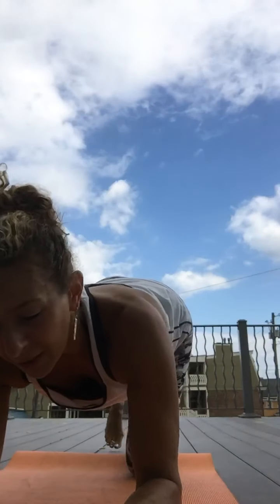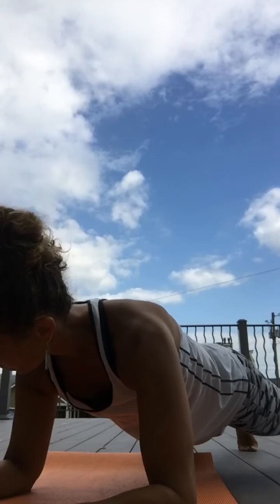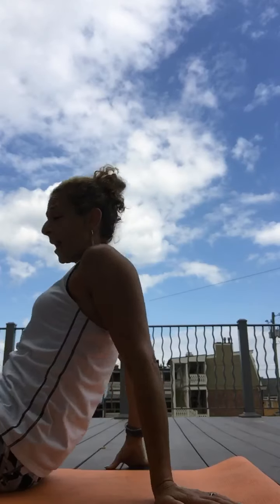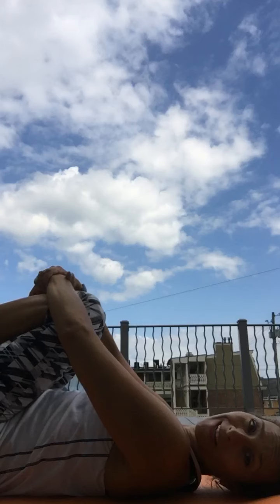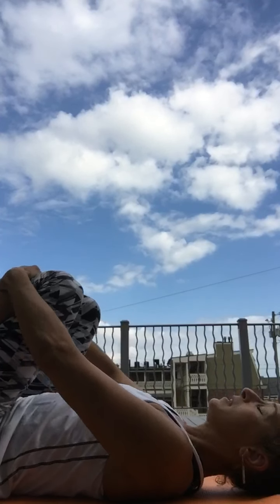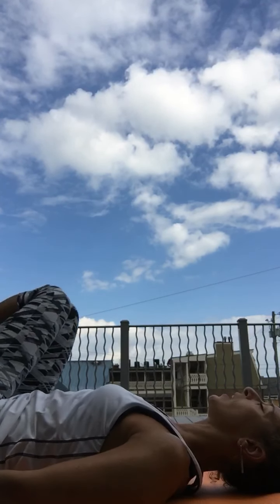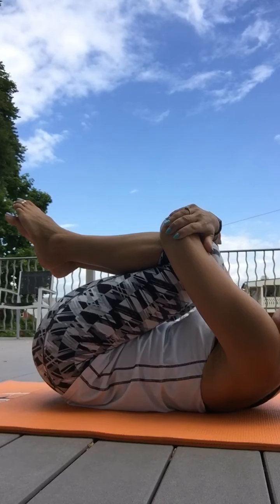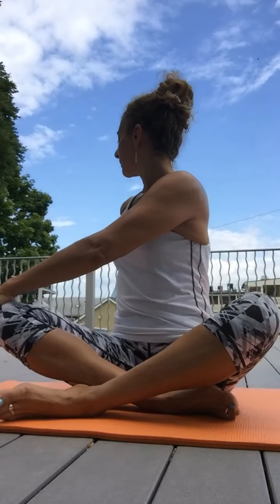Yin 🧘🏼‍♀️ Yoga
Yin Yoga & 20 Push-ups